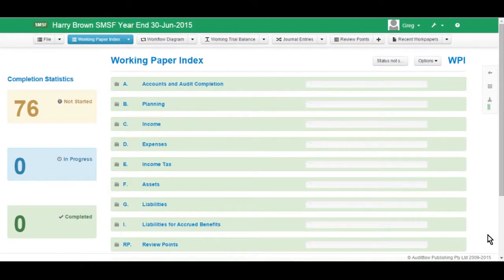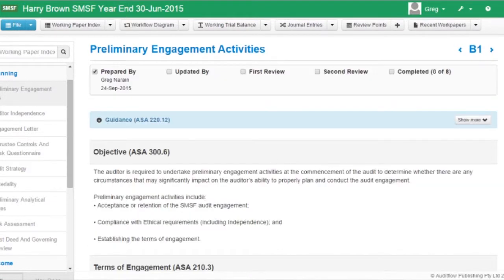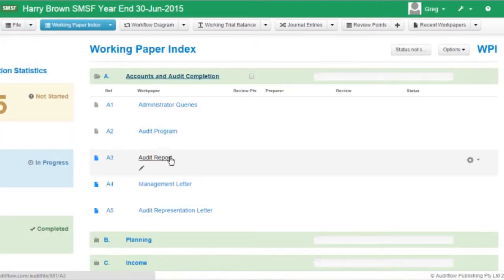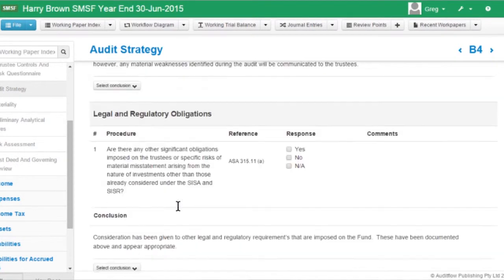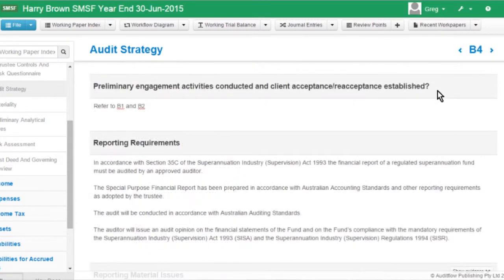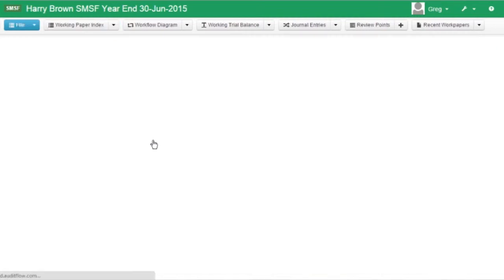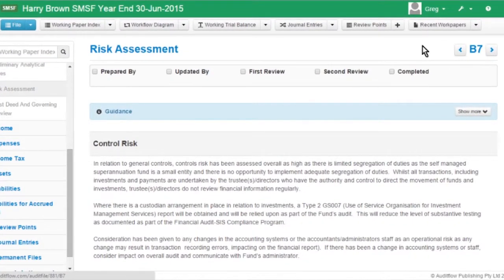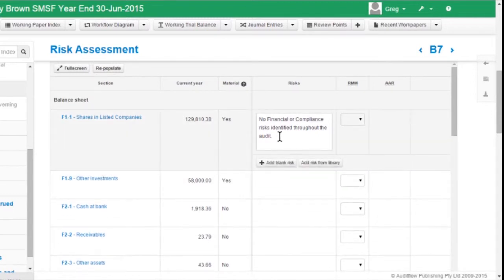Streamlining the Audit